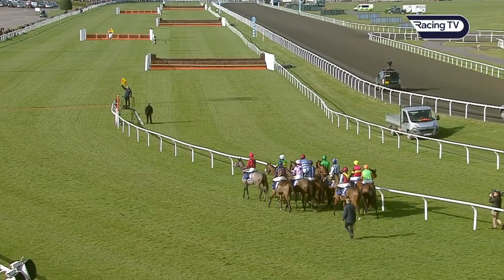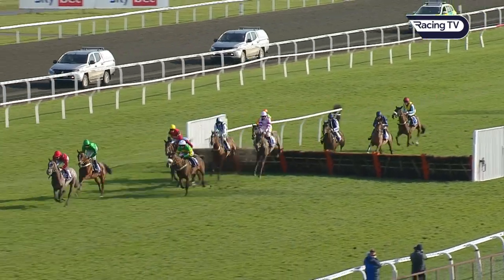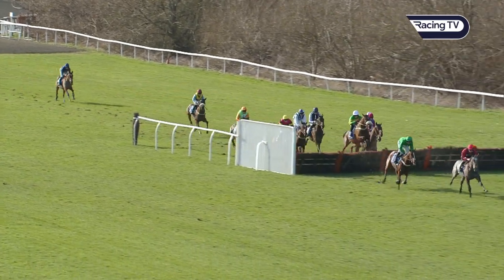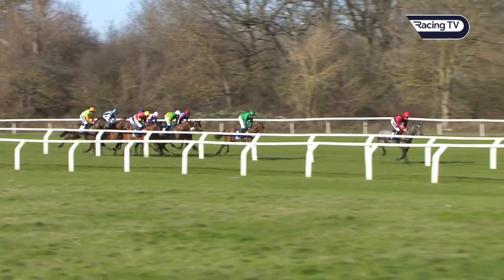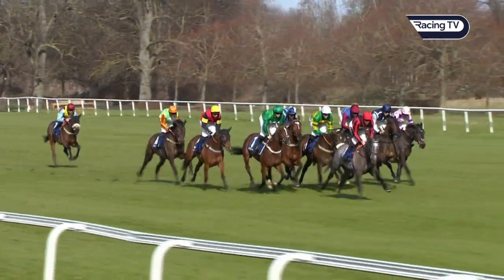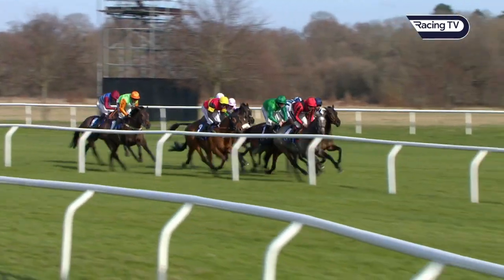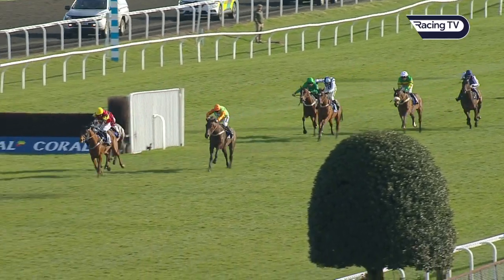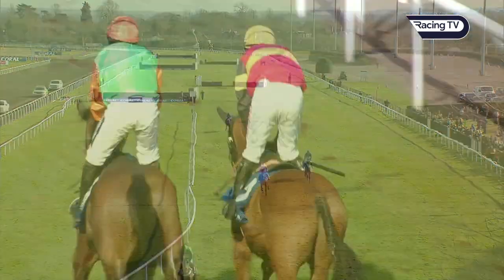KNIGHT SALUTE maintains his unbeaten record over hurdles with Grade 2 Adonis victory - Racing TV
The progressive Knight Salute made it five wins in a row over hurdles with victory at Kempton in the Grade 2 Coral Adonis Hurdle under Paddy Brennan.